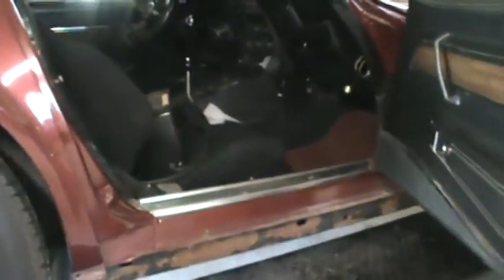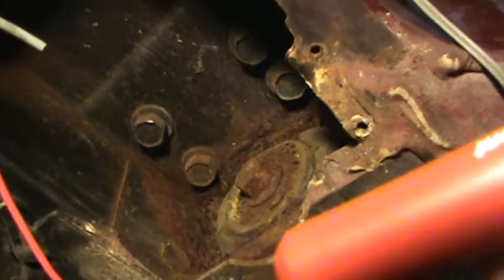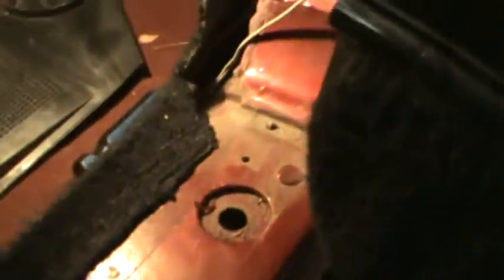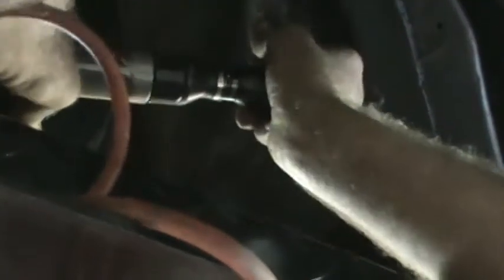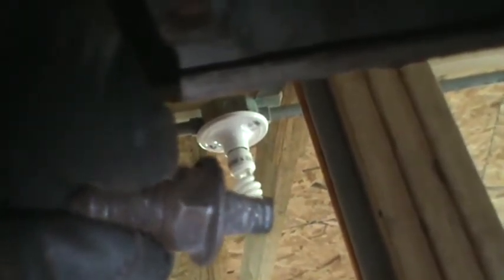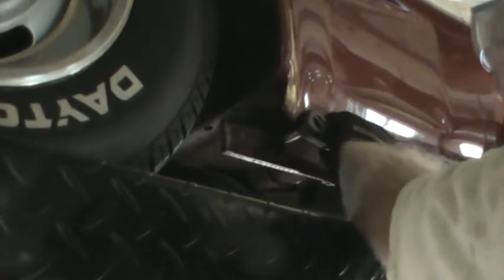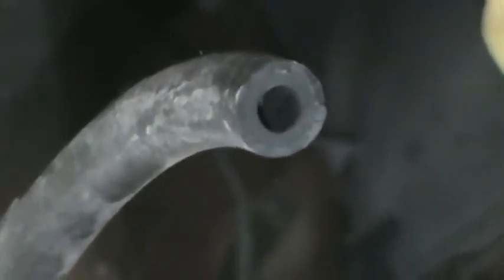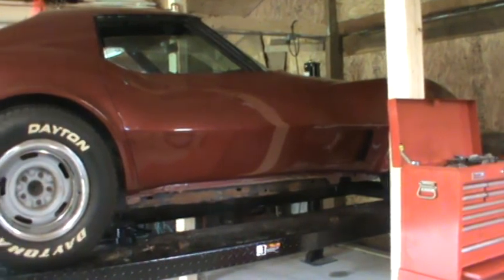Removing front body mount bolts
Preparing to lift the body from the frame of a 1974 Corvette